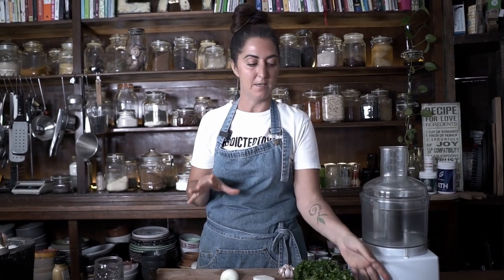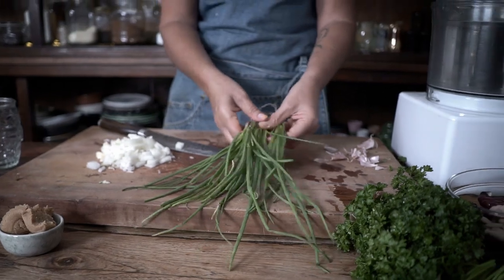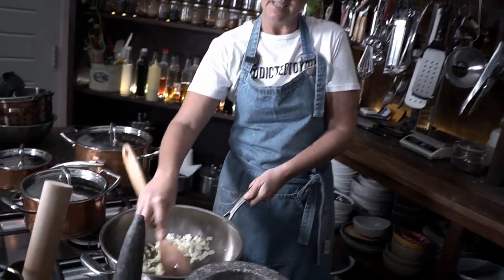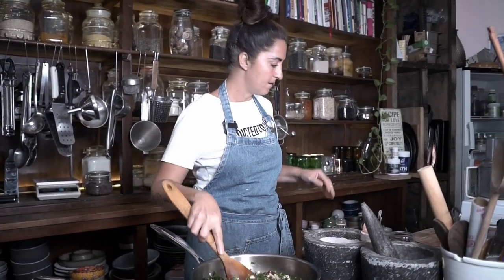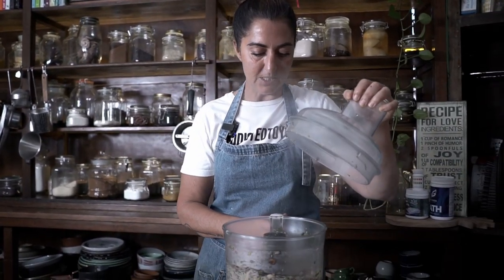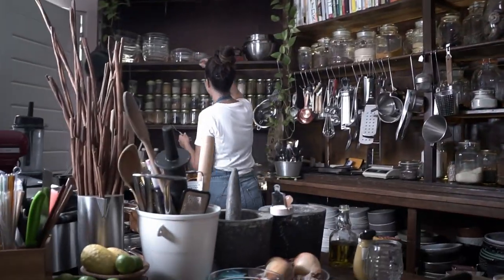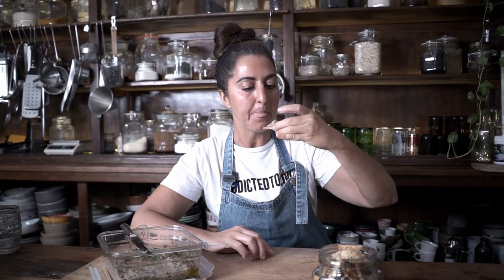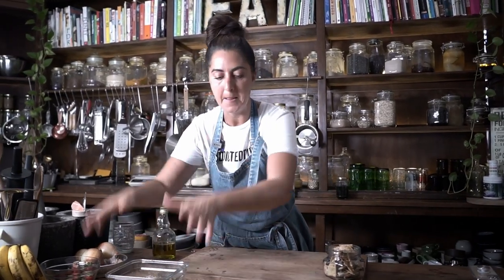How To Make Bean Dip At Home | Vegan Recipe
Easy to follow and arguably the best damn tasty bean dip situation of epic amounts of glory I have ever made. A funny moment when filming this recipe is both Reuben (cameraman), and I hadn't tested the method, or flow or debriefed each other on the day of filming... All I knew was, I was hungry, and so was Reuben, and this dip was about to go on one of the homemade crackers that I had made previously (that turned out super well too). Massive fluke of goodness right there LOL as I am not at all the world's best baker!! Fact and Truestory! Anyhoo as you watch this video, you will notice a few things "Natural"; like me showing up super serious at the beginning of the vid then getting to a space of changing things and trying to work out what or how to make the glory that I hadn't made before. To Reuben jumping on the table trying to get that shot. "THE SHOT"...Fail!. (that's why debriefing is Fricken Crucial)The filming continues, and suddenly the potency of cooked onions starts burning my eyes and Reuben's, so I open the door, and good old Reub's is trying not to lose it, as his eyes are sore too and standing on the table is the best place to get refuge. Then I sware (sorry mum)...Oh boy ... it's a moment...and that's what goes on when one is their authentic self! All in all...I hope you make the dip, it's bloody tasty and keeps well for up to a week. We ate it in 15 min! That day life presented us with some beans, and we turn them into glory.
And it's that simple.

𝗜𝗡𝗚𝗥𝗘𝗗𝗜𝗘𝗡𝗧𝗦
2 Tbsp Olive Oil
1 Onion, finely chopped
3-4 Garlic Cloves, finely chopped
200 grams of White Beans, cooked and drained
200 grams of Red Beans, cooked and drained
2-3 Spring Onions, finely chopped
½ cup Fresh Parsley, finely chopped
2 Tbsp Miso
1 tsp Mustard
Salt and Black Pepper, to taste
A pinch of EASEANDFLOW

𝗠𝗘𝗧𝗛𝗢𝗗
Preheat a pan and add the olive oil along with the onion and garlic.
Season well with salt and pepper and cook until browned.
Stir in the beans, spring onions, parsley, and miso, and cook for 3-5 more minutes.
Just before taking it off the heat, stir in the mustard and transfer the mixture to your food processor.
Blend until the ingredients are well combined and the dip has your desired texture.
Transfer to a container, drizzle with olive oil, and top with some herbs if you wish.
Let cool down completely before keeping it in the fridge.
Serves: 4
Prep time: 5 mins
Cooking time: 10-15 mins
Freezer-friendly: No
C, RSF, NF, DF, GF, VEG, V